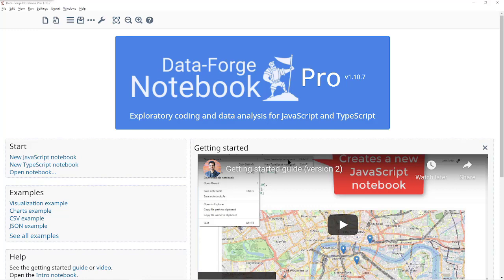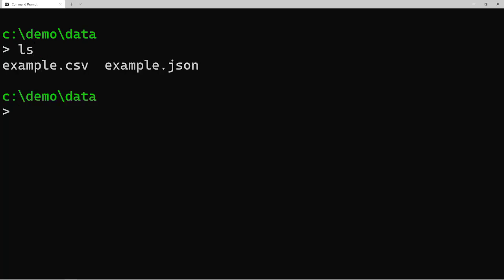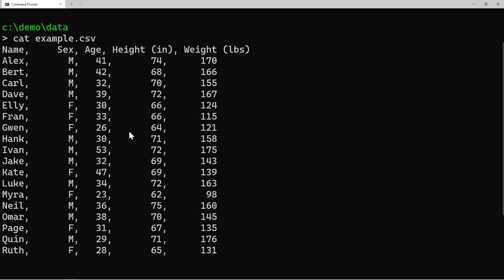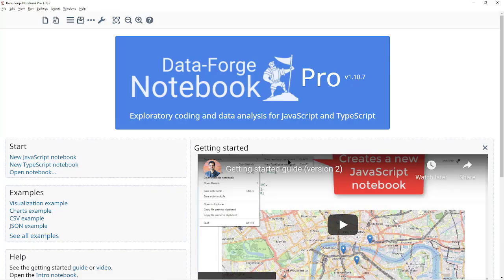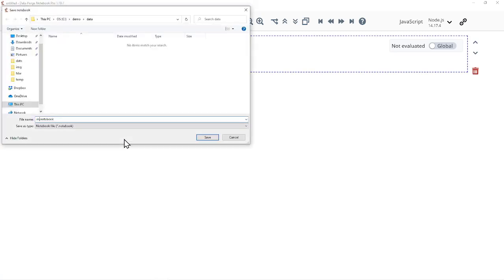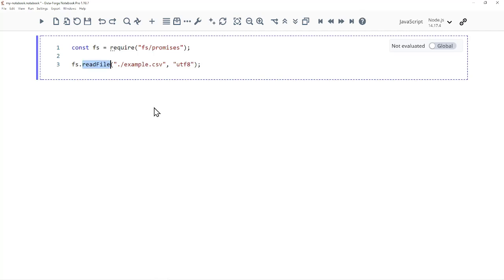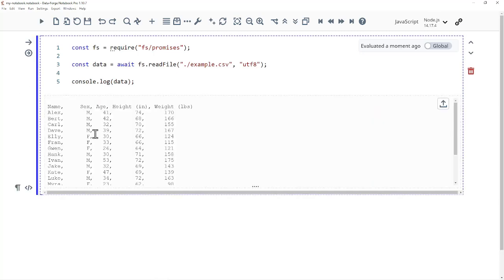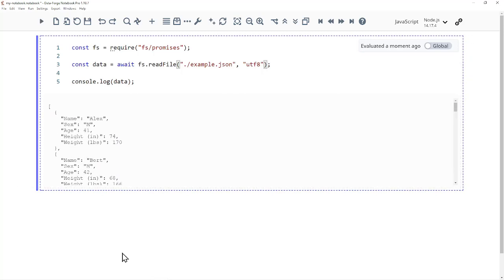Loading data from a text file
Shows how to load data from a text file.

Series: Working with data